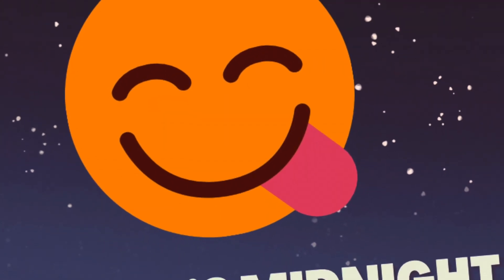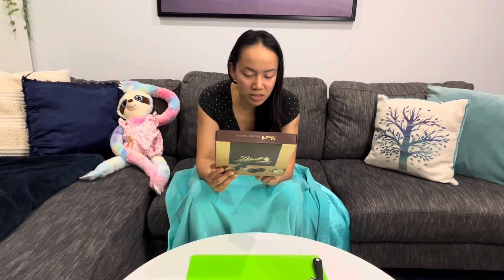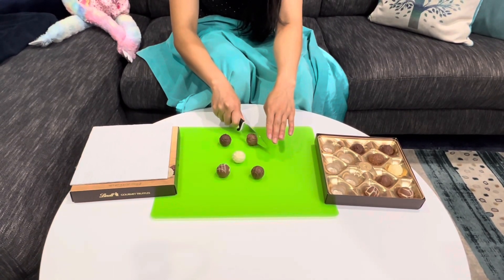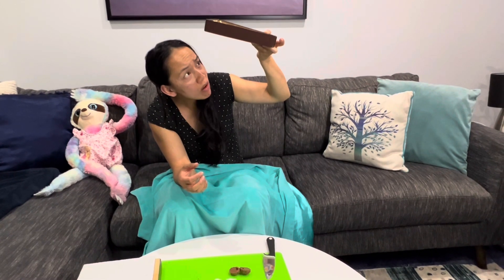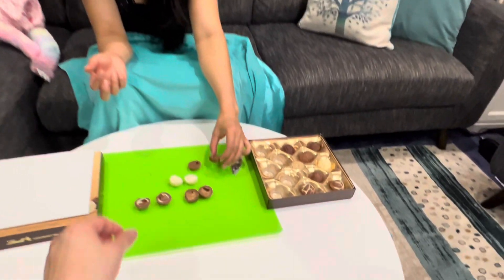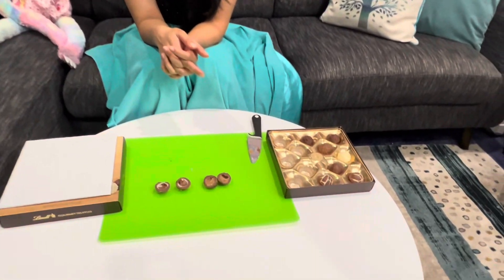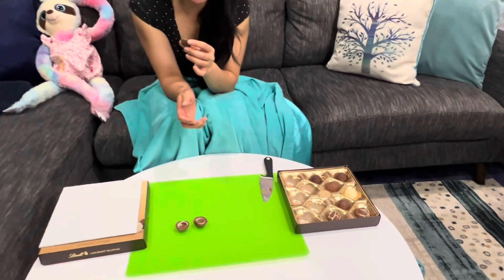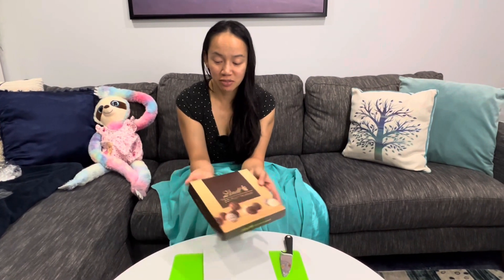Lindt Gourmet Truffles